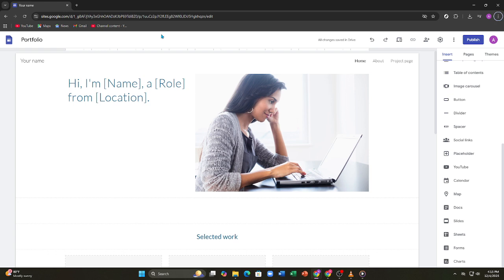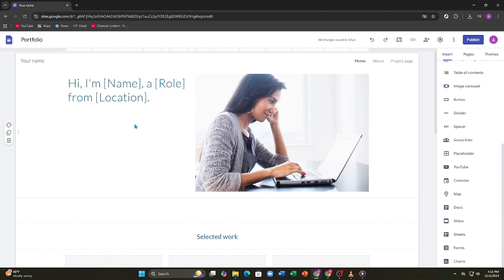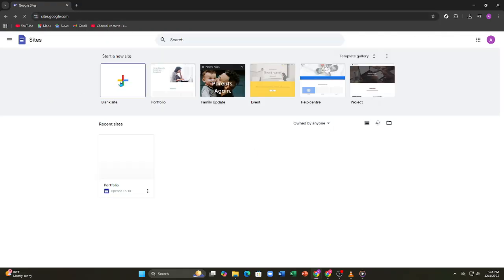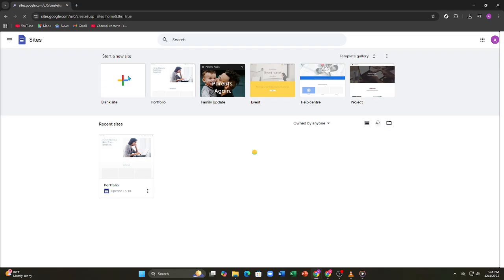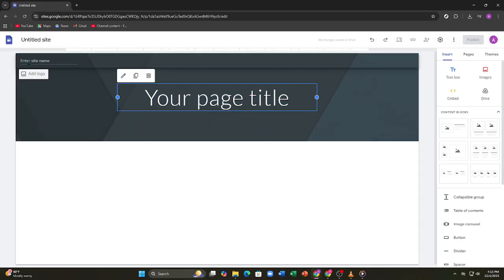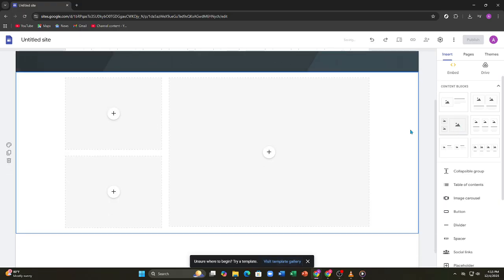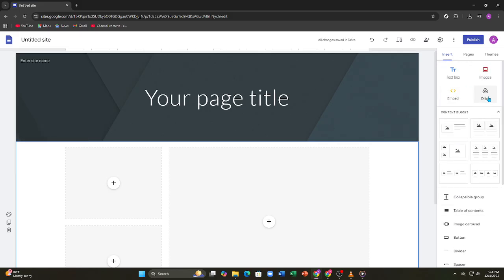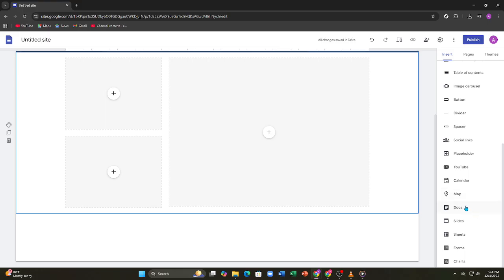How to Build a Portfolio Using Google Sites Full 2026 Guide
Learn how to build a professional portfolio using Google Sites with this Full 2026 Step-by-Step Guide.
This tutorial shows you how to choose a theme, add pages, create sections for projects, upload images and videos, embed documents, customize layout designs, and organize your portfolio for a clean and modern look.
You’ll also learn how to add navigation menus, insert contact forms, optimize your portfolio for mobile, customize your header and footer, and publish your site with a custom domain.
Perfect for students, freelancers, job seekers, teachers, designers, and creators who want a free and easy way to build an online portfolio using Google Sites in 2026.